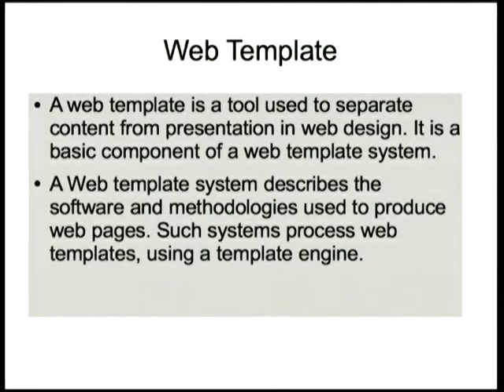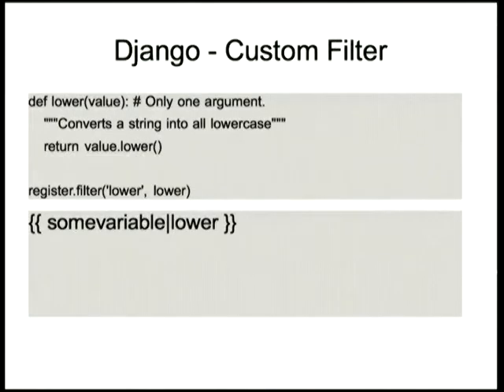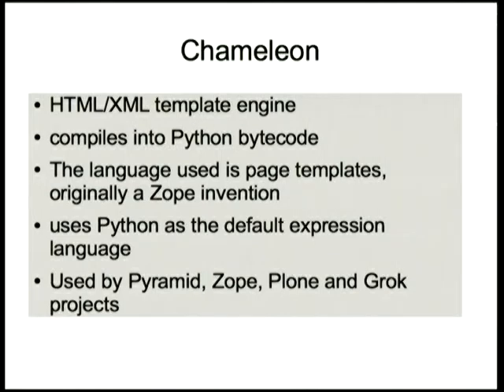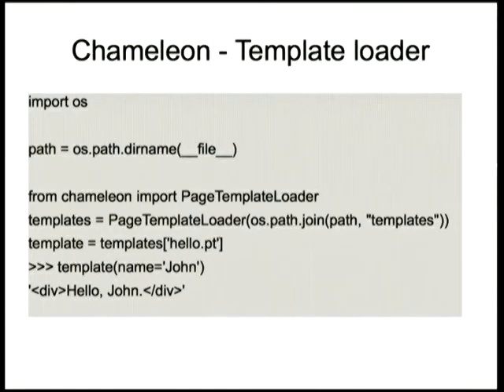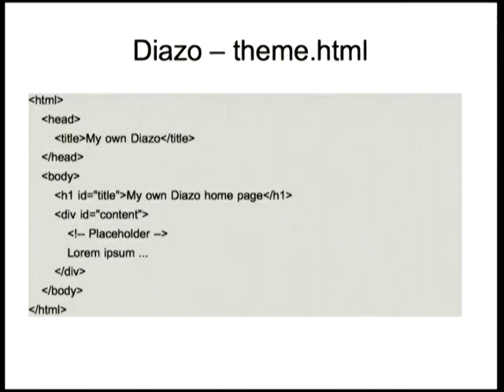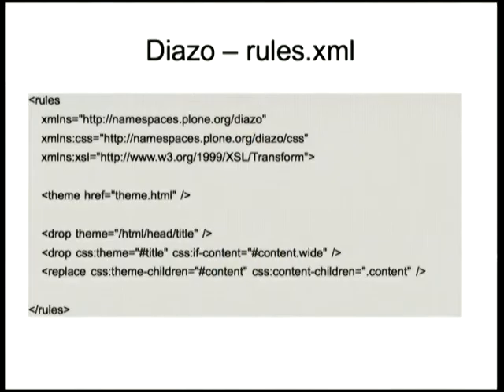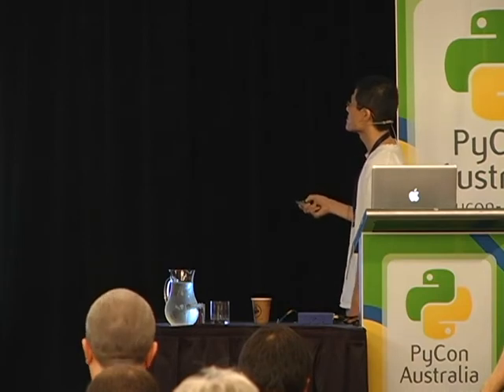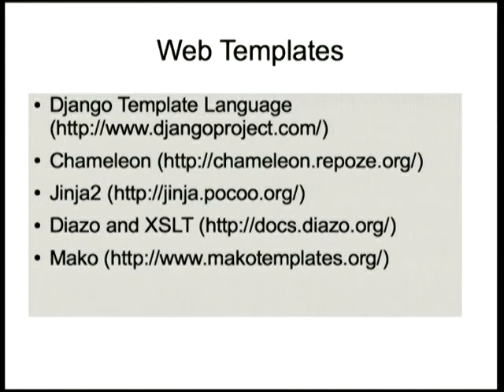Python Web Templating Battle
Ivan Teoh
Head to head - popular templating engines using in the Python world will be compared and contrasted.  Increasingly, frameworks allow many different choices in templating engines. In this talk I'll discuss the different approaches, demo and